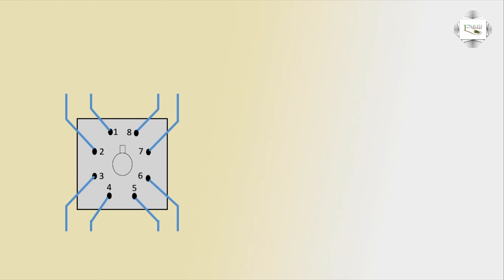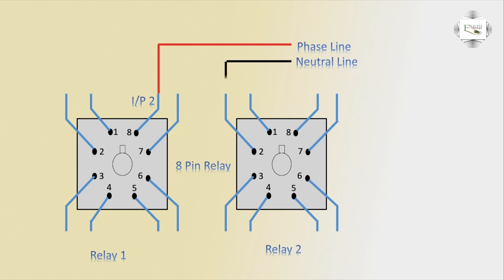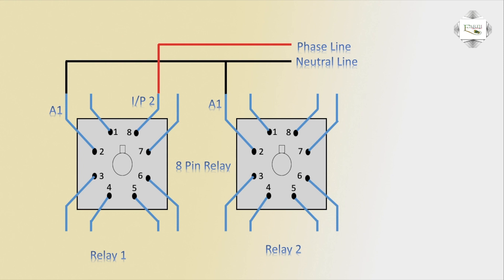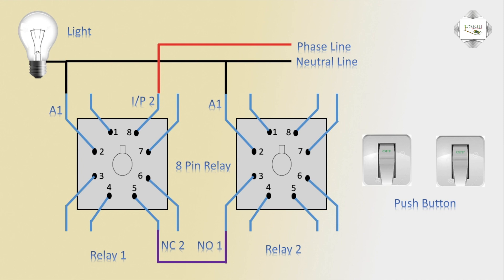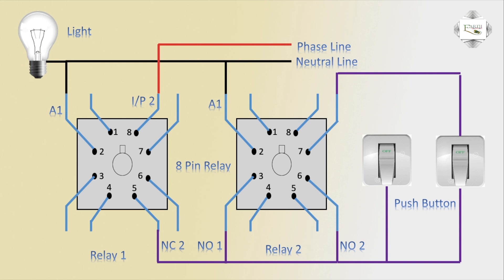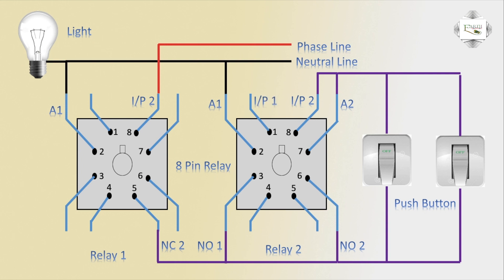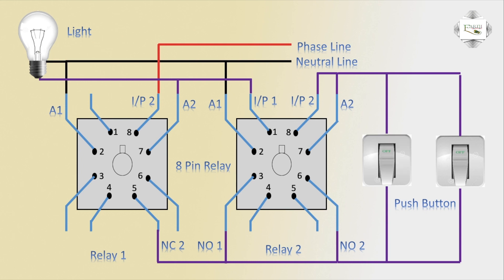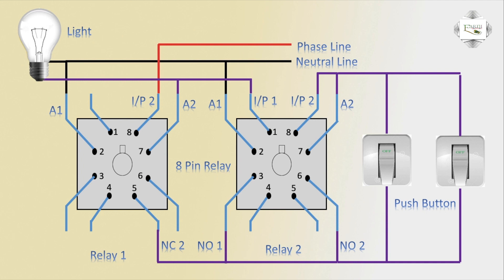2 Switch One Light Control Using Relay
This video shows 2 Switch One Light Control Using Relay | Relay By wiring a 2-way switch, The circuit below shows the basic concept of electricity flow to the load. Let's assume the load you are controlling is light. The electricity flows from the hot wire (black) through the 2-way switch (shown in the off position) and then to the light and returns through the neutral wire (white).